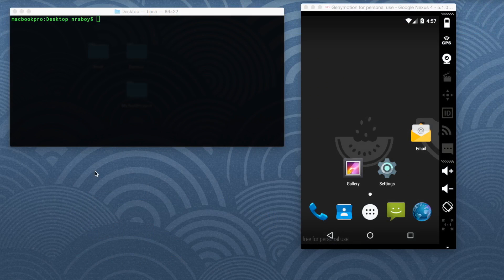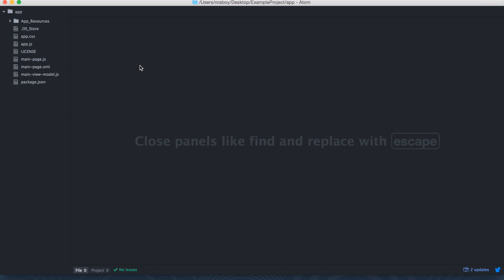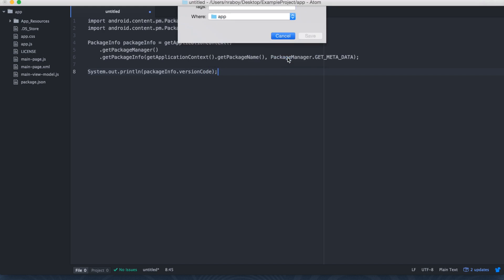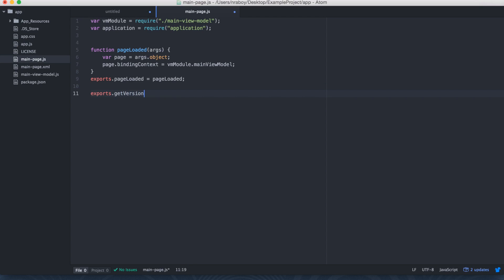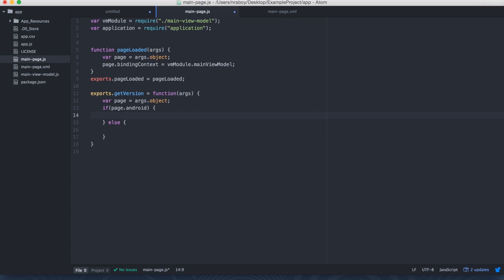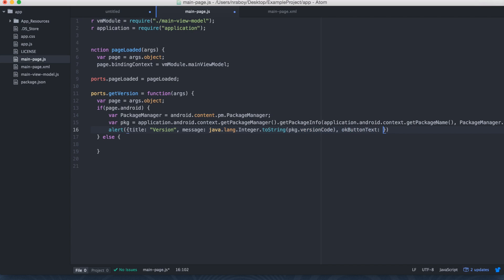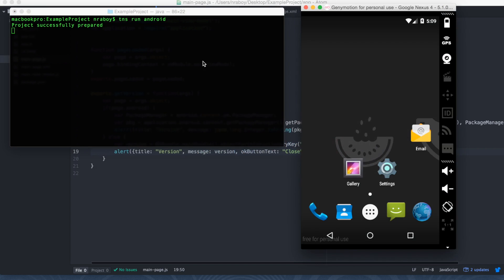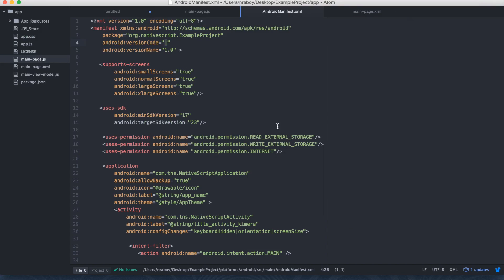Find The Application Version In Your NativeScript App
Use native Android and iOS tie-ins to get the application version in your Telerik NativeScript mobile app.